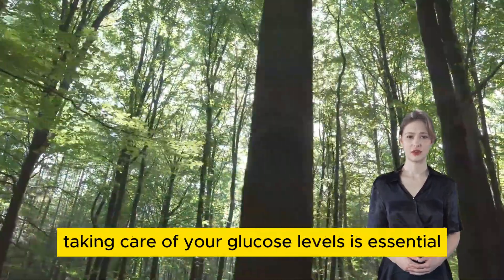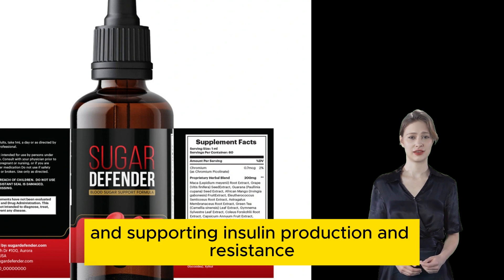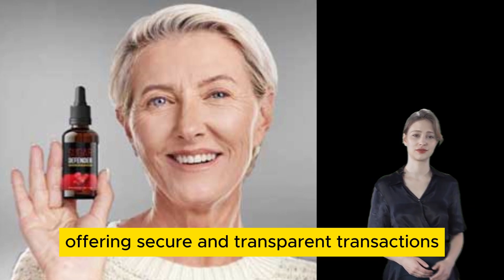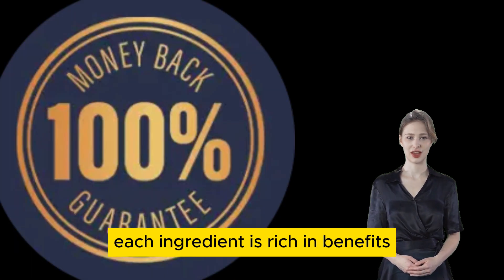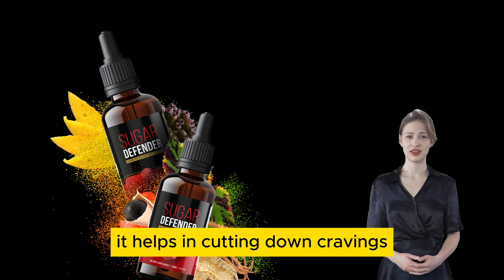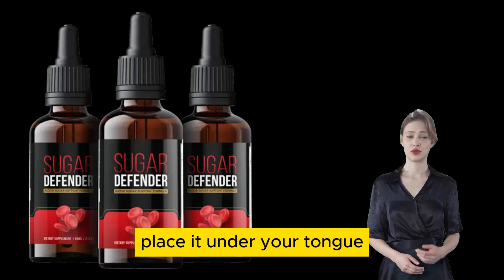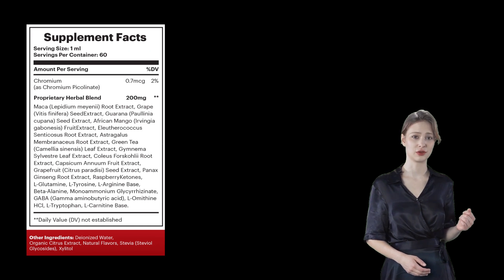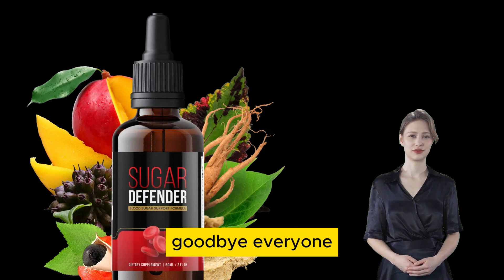SUGAR DEFENDER |BIG ALERT!| Sugar Defender drops - Sugar Defender Blood review - Blood Sugar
Sugar Defender, a natural health supplement, claims to redefine the equilibrium of blood sugar levels through its scientifically validated formulation of 24 powerful ingredients. In this comprehensive review, we aim to dissect its features, ingredients, working mechanism, and overall pros and cons.

✅ Ingredients:

⛔ Eleuthero (Eleutherococcus senticosus): Known for energy-boosting properties, improved metabolic rate, reduced fatigue, and stress reduction.
⛔ Coleus: Found in Afro-Eurasian tropics, contributes to fat cell burning, blood pressure balance, and addresses various health concerns.
⛔ Maca Root: Hailing from the Peruvian Andes mountains, enhances energy levels, uplifts mood, provides anti-inflammatory effects, and supplies digestive nutrients.
⛔ African Mango: Extracted from the African mango tree, aids in healthy weight loss, blood sugar balance, and cholesterol reduction.
⛔ Guarana: Sourced from the Amazon basin, offers antioxidant support, reduces fatigue, promotes weight loss, addresses digestive issues, improves heart health, provides pain relief, and exhibits antibacterial effects.
⛔ Gymnema: Recognized for reducing sugar cravings, lowering blood sugar levels, balancing insulin, improving cholesterol, and supporting healthy weight loss.
⛔ Ginseng: Delivers antioxidant support, enhances brain health, boosts immune health, alleviates fatigue, increases energy levels, and maintains healthy glucose levels.
⛔ Chromium: Essential for metabolic functions, regulates blood sugar levels, benefits individuals with conditions like metabolic syndrome, supports healthy weight, and promotes lean muscle mass.

✅ Formulation and Production:
Presented in liquid form for user convenience, each bottle contains a month's supply. Manufactured in state-of-the-art laboratories under strict supervision, Sugar Defender prides itself on being free from stimulants, GMOs, habit-forming substances, and other harmful compounds. This commitment to quality is further underscored by the use of cutting-edge technology and equipment in the production process.

✅ Working Mechanism:
Sugar Defender targets the root causes of blood sugar imbalances, improving insulin sensitivity and lowering glucose levels. Its comprehensive approach safeguards against energy crashes, alleviates irritability and brain fog, and claims to play a role in preventing undesirable weight gain while promoting healthy weight loss.

✅ Pros:
⛔ Natural Ingredient Blend: Boasts a wholly natural blend of 24 ingredients.
⛔ Scientific Backing: Formulation backed by extensive scientific research.
⛔ Convenient Liquid Form: Enhances user ease and absorption.
⛔ Free from GMOs: Ensures supplement purity.
⛔ Non-Addictive and Safe: Safe for consumption without habit-forming substances.
⛔ Generous Refund Policy: A 60-day refund policy adds a layer of consumer confidence.
⛔ Supplementary Bonuses: Additional value provided through supplementary bonuses.

✅ Conclusion:

Sugar Defender positions itself as a natural and comprehensive solution for maintaining blood sugar equilibrium. With a robust blend of scientifically validated ingredients and a commitment to quality, it offers a promising approach to those seeking a holistic solution to blood sugar management. Potential buyers should be mindful of its exclusivity and limited stock availability, urging them to secure their supply promptly through the official website.